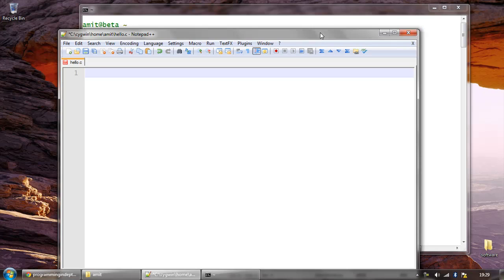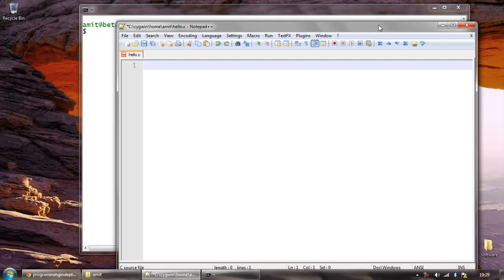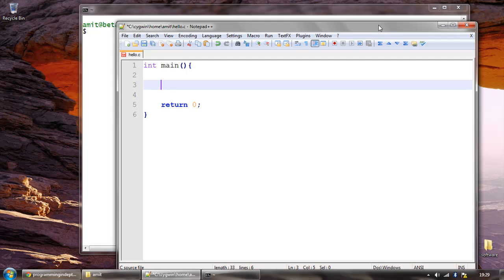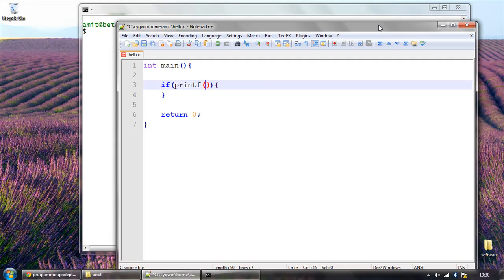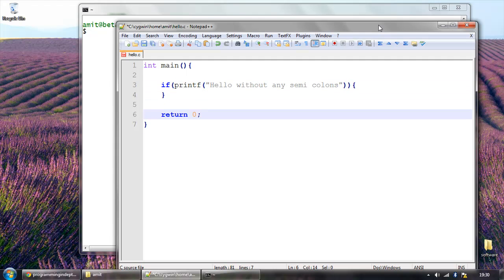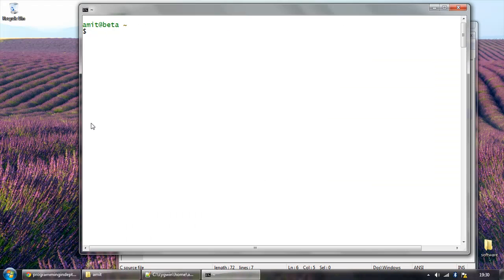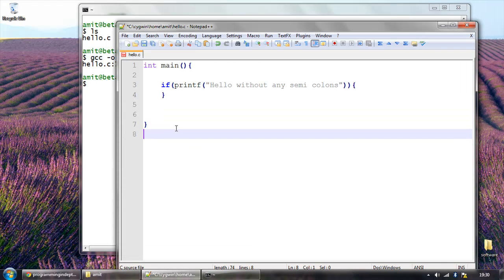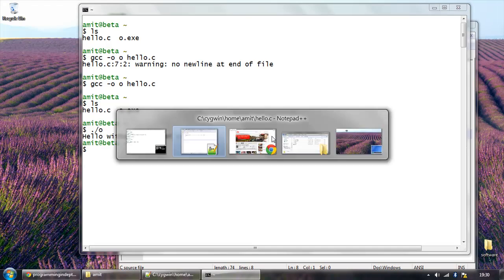hello word C program without semi colons ;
by amit singh
hey we develop web applications also visit code2help.com for any project enquiry